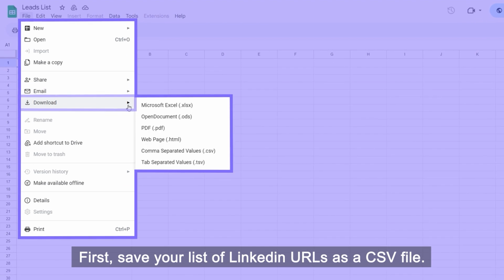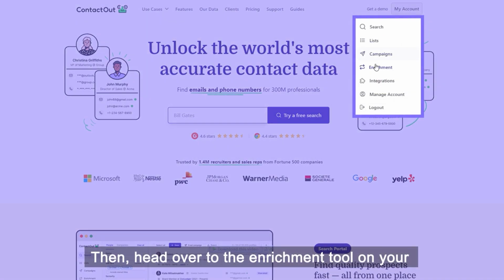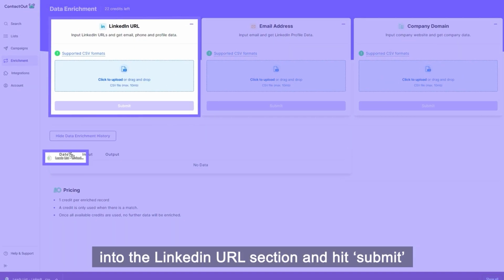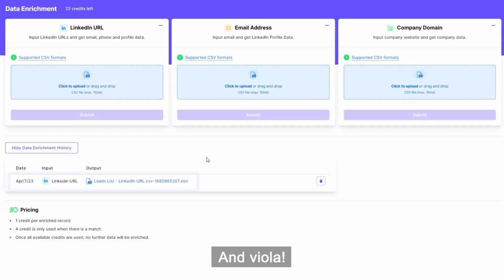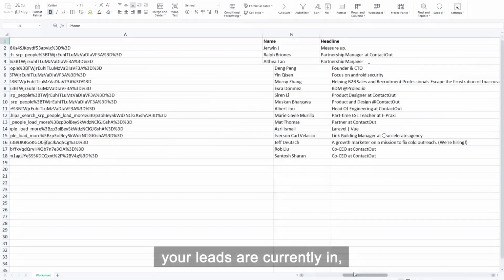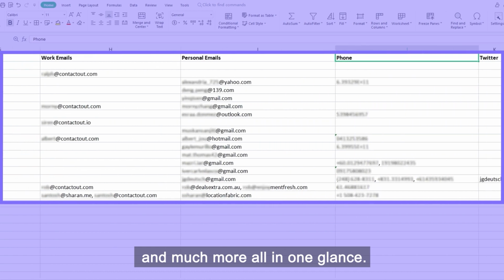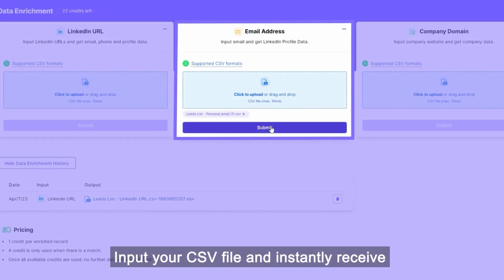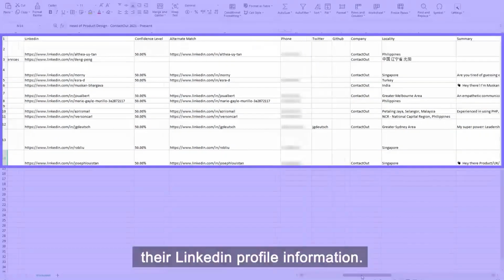How to Enrich Your Leads List | ContactOut Tutorials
Find the most accurate emails and phone numbers on any website, used by 1.4M users from 76% of Fortune 500 companies.

ContactOut is a powerful prospecting tool that enhances your outreach efforts.

With a higher match rate compared to other alternatives like ZoomInfo, Apollo, Lusha, and Rocketreach, you’re getting the most accurate information possible.

Whether you’re a recruiter, sales rep, or marketer, ContactOut is the ultimate tool for turbocharging your prospecting efforts.